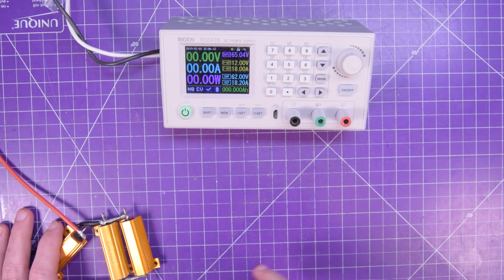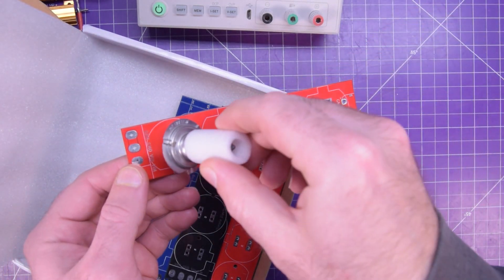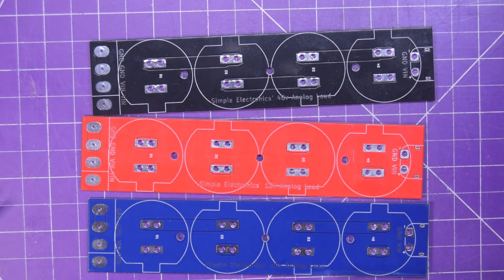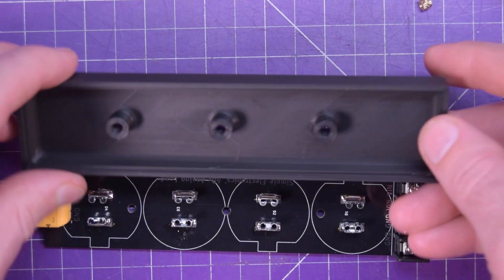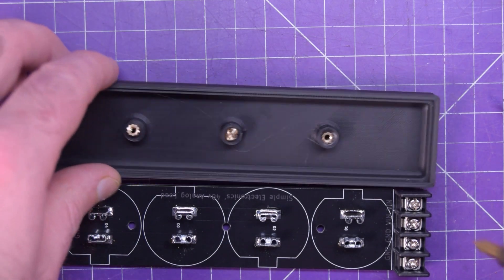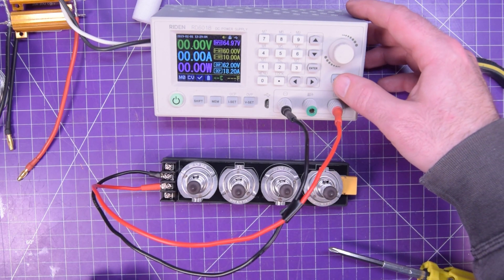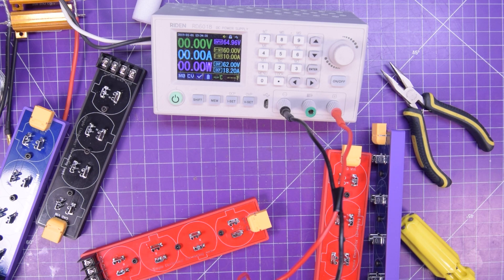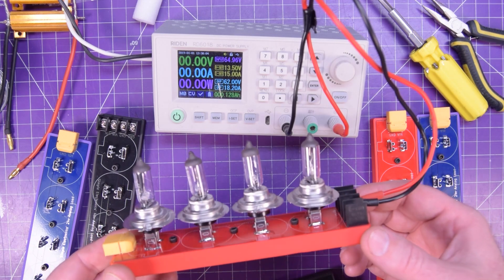Cheap And Effective - Analog Load Up To 60 Volts!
Build your own analog load to load up power supplies, drain batteries, limit current, all sorts of things - for VERY cheap!

And you will need these components as well:
H7 Bulbs:
USA & World

XT60 Connectors:
USA & World

6.3mm PCB Female Spade:

4-pin 8.25mm pitch terminals:

M3 Heatset Inserts:
USA & World